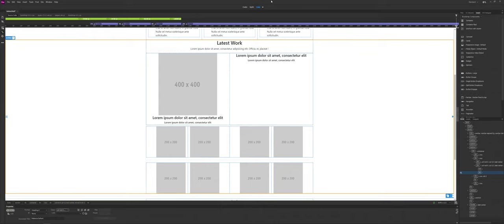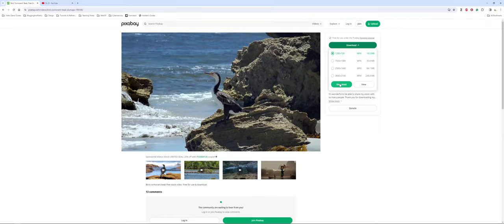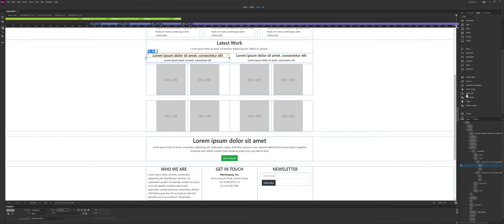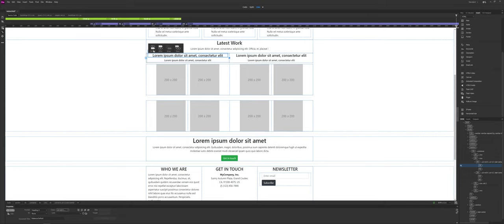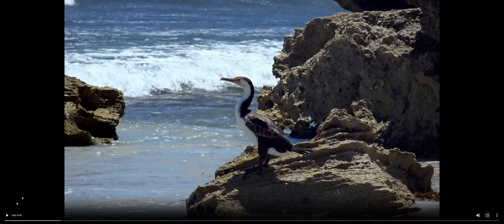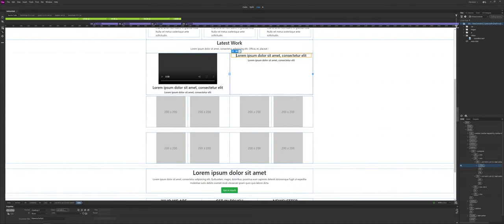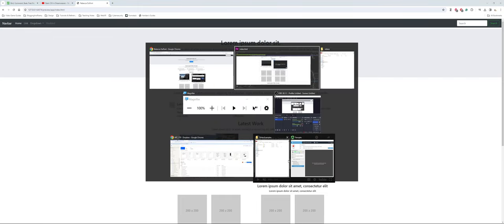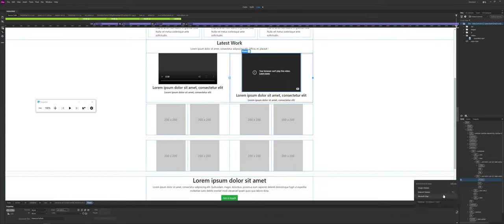Working with Video in Adobe Dreamweaver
An overview of using the HTML5 video option in Dreamweaver to link local video files and demonstrating using the iframe tag from a YouTube Video